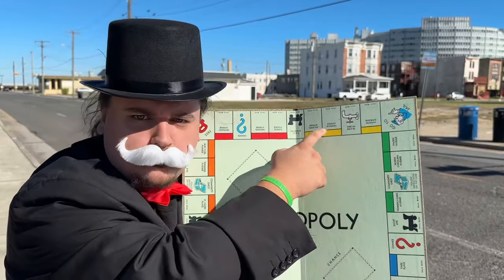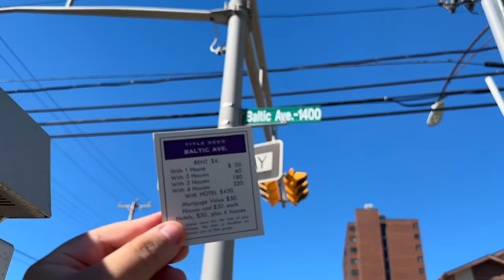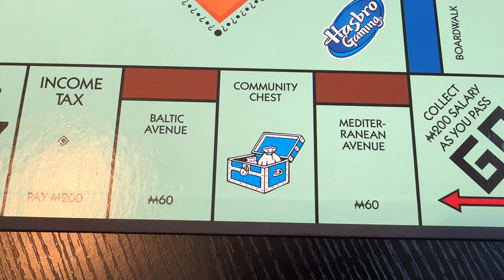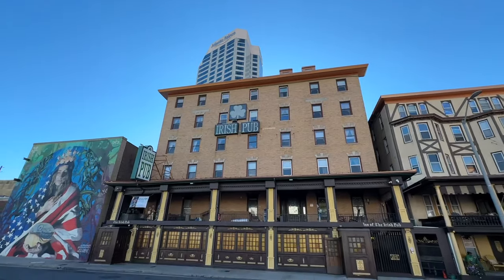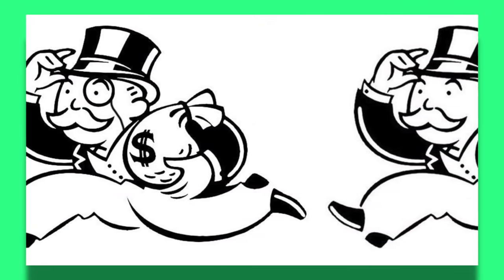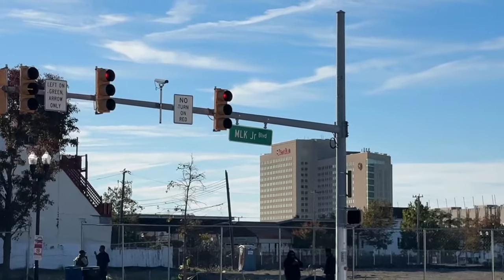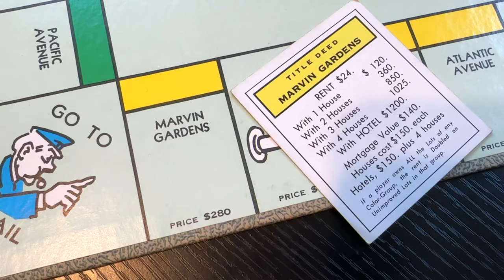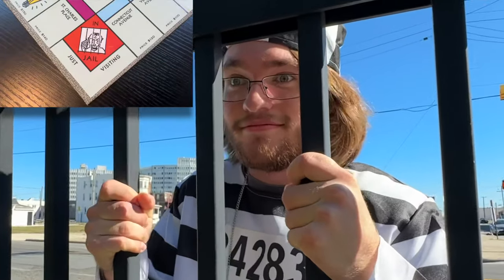I Explored Every Monopoly Property In Real Life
THIS WAS SO COOL
Map - Davis DeBard (u/RedPulse)
Atlantic Ctiy 1930's footage -
I explore every Monopoly Board Game Property in Real Life. All the properties in the game are located in Atlantic City, NJ. So I decided to visit all of them and see what they look like outside of the board game.